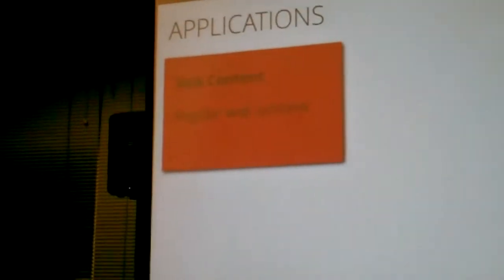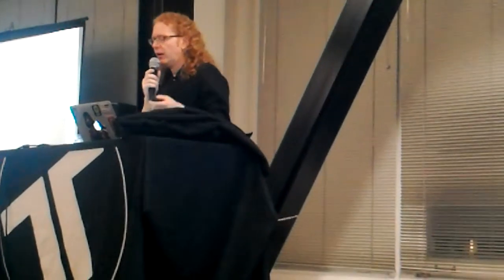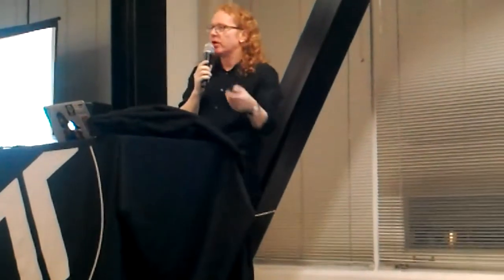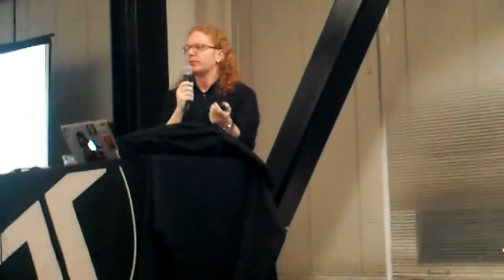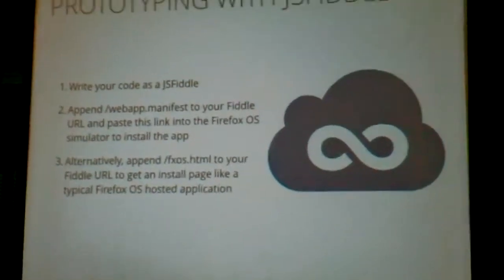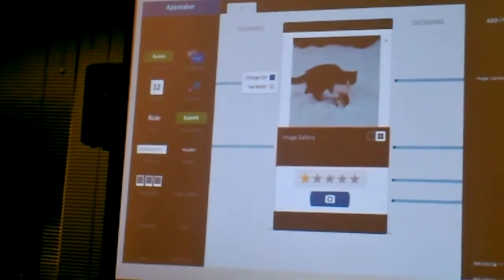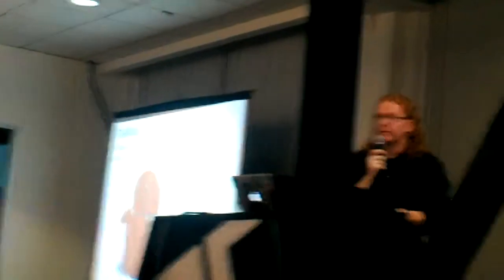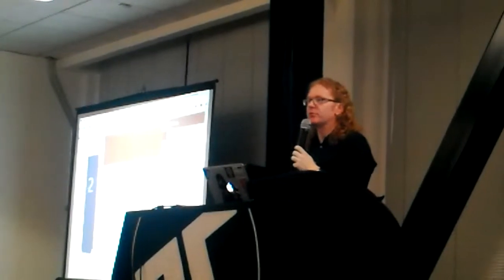Apps for a truly world-wide web: Firefox OS and standards: Part 2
In this presentation Chris Heilmann of Mozilla shows how Firefox OS enables the ideals of the world wide web in the mobile space. Launched in 14 markets during 2013, working with 7 Operators and 3 handset manufacturers Mozilla had to work around several limitations of emerging markets and make what we call HTML5 really deliver what the web promises: simple creation and distribution without sacrificing security. Learn how an OS built on HTML5 spawned a lot of standards proposals, find performance bottlenecks and elevate the browser from a consumption to a consumption and creation tool. If you are tired of hearing "HTML5 can't do that" or "this is not possible in our marketplace", here is your alternative offer. Chances are, you already are empowered to create amazing "Web Apps" but you are just not aware of the opportunities.